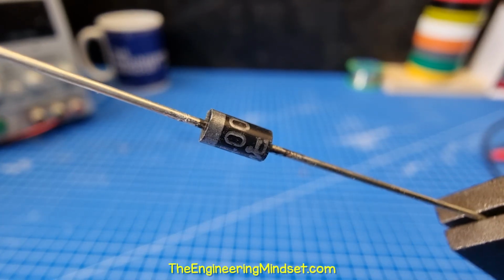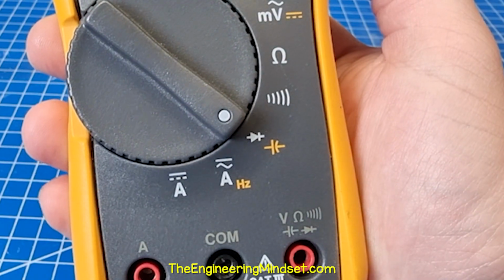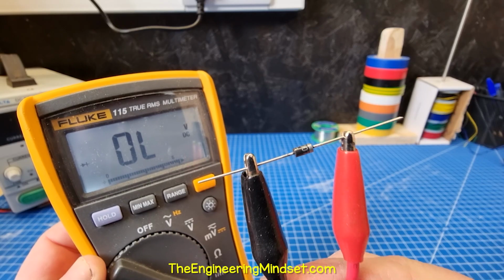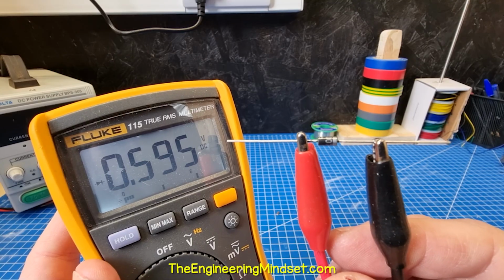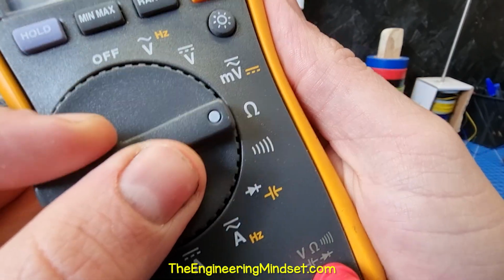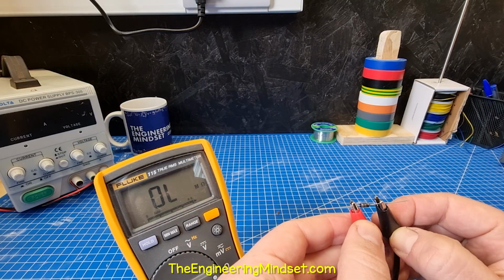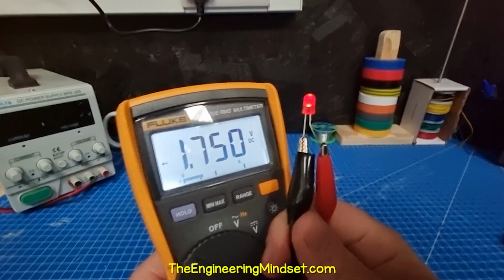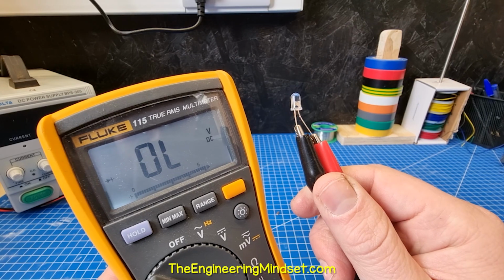What Happens When You Test a Diode Wrong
Learn how to test a diode with a multimeter to confirm if your electronic components are working correctly or faulty.

Testing diodes is a fundamental skill for anyone getting started with electronics repair or circuit troubleshooting. This guide shows you exactly how to set up your multimeter to the diode setting and interpret the readings you see on the screen. Whether you are fixing a power supply or diagnosing a circuit board, knowing how to test a diode is essential for identifying bad components quickly.

In this video, I walk through the steps of connecting your leads to the diode terminals. You will learn to identify the difference between a functional diode and one that is failing based on the meter readings. By the end of this multimeter tutorial, you will have the confidence to perform a diode test on your own equipment without guessing.